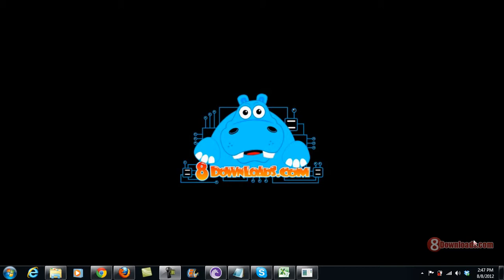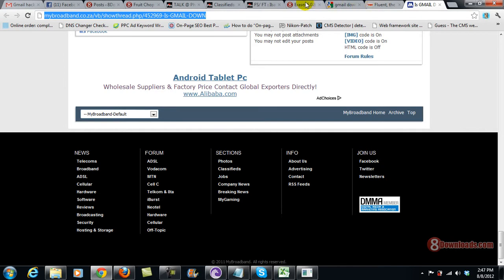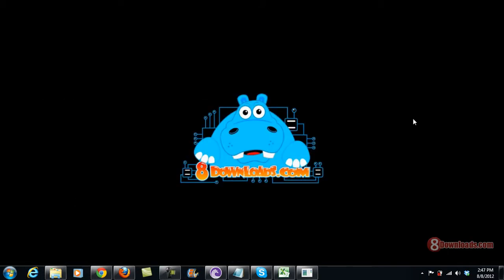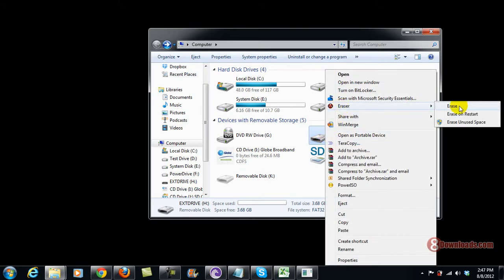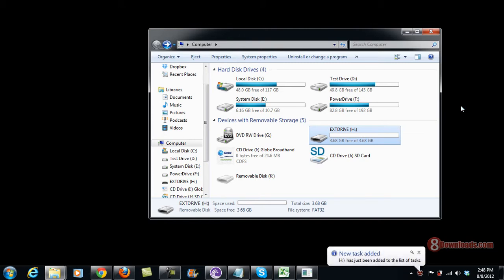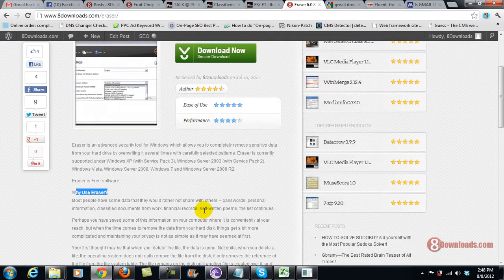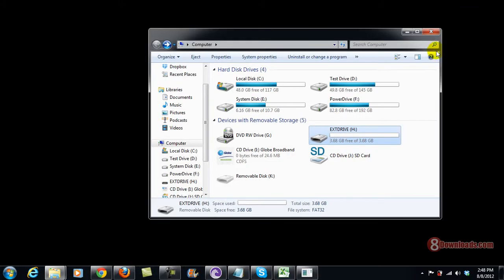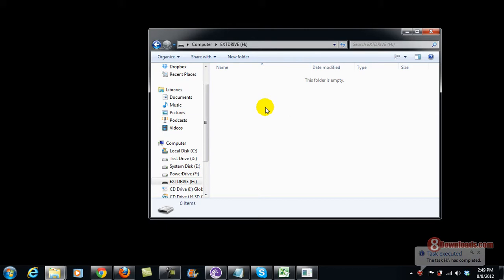How to completely Wipeout your Hard Disk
There are a lot of disk wiping software out there that only makes promises. With eraser your can secure your privacy and delete your sensitive data permanently.